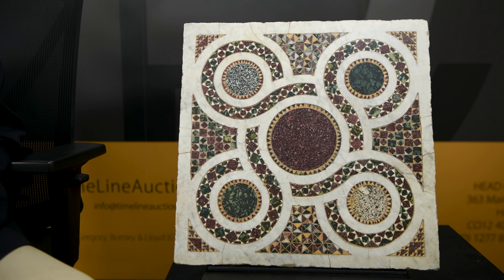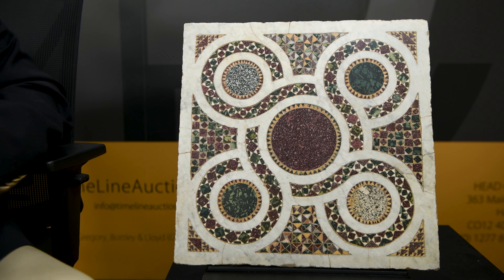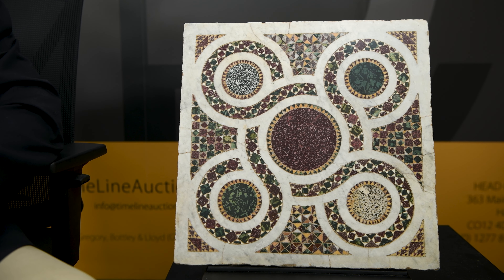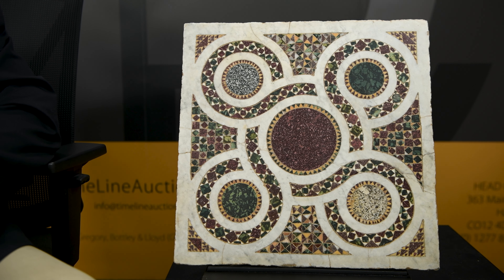Byzantine Cosmatesque Mosaic Panel Lot 0114 with Tim Wonnacott